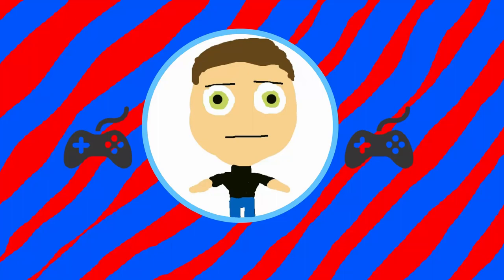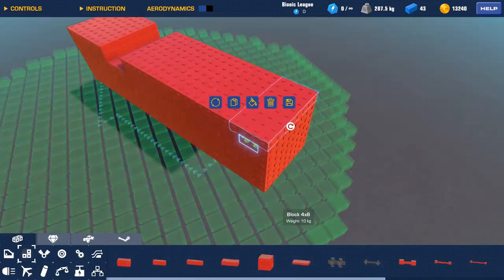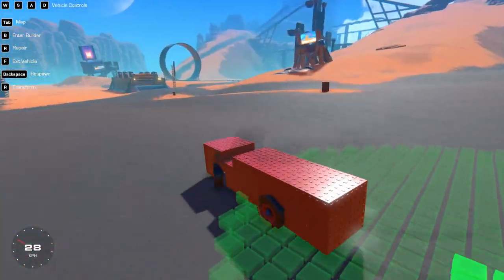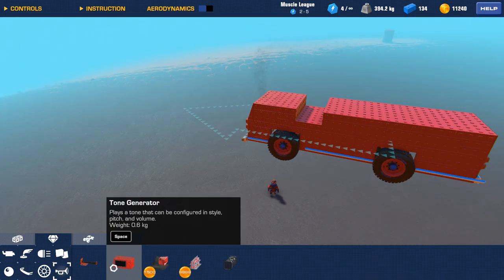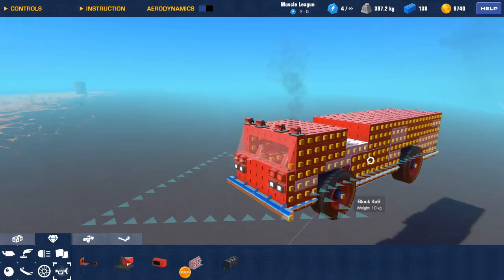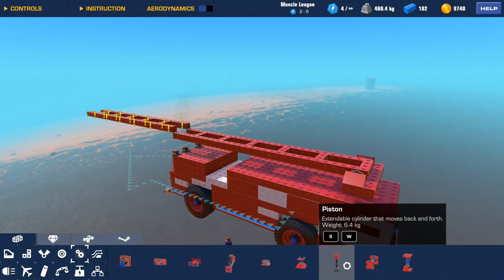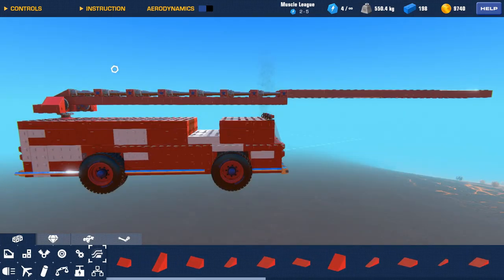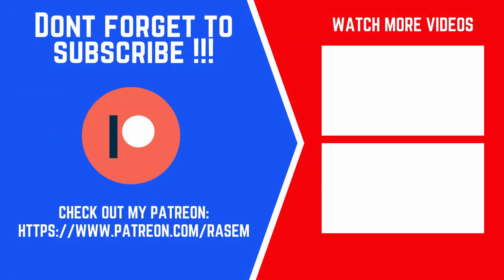BUILDING A FIRETRUCK !!! -Trailmakers